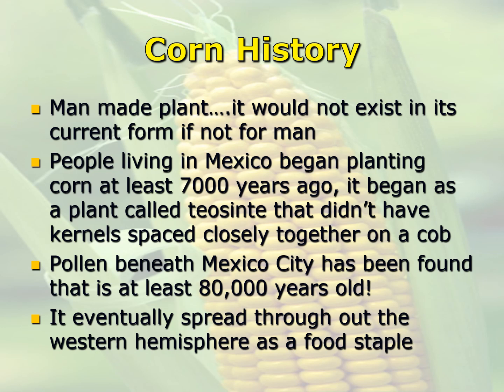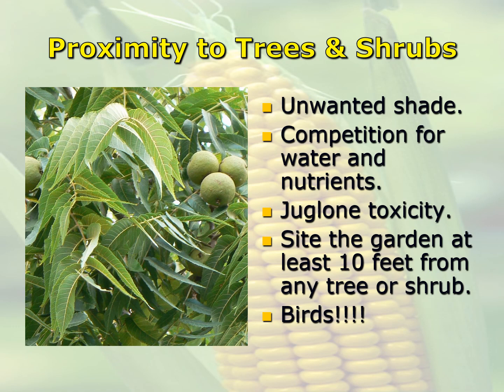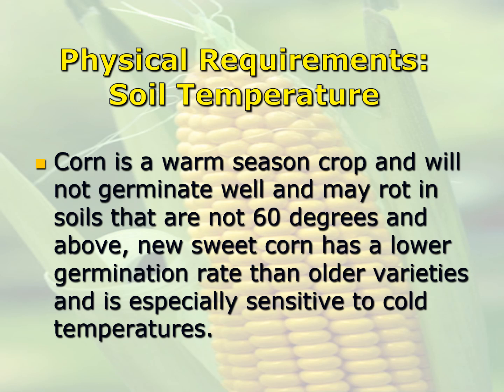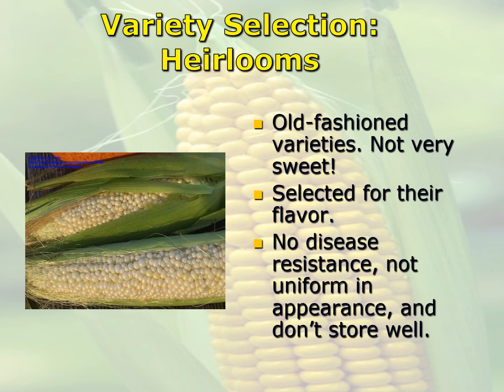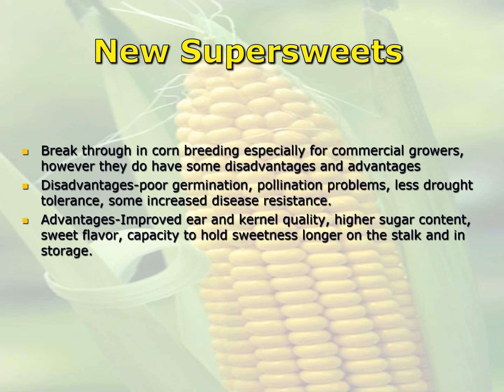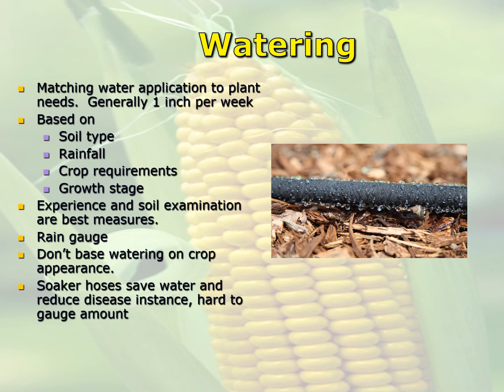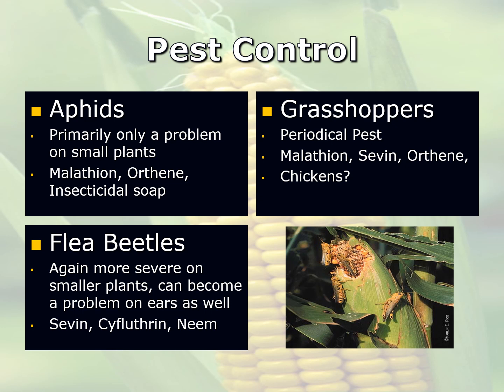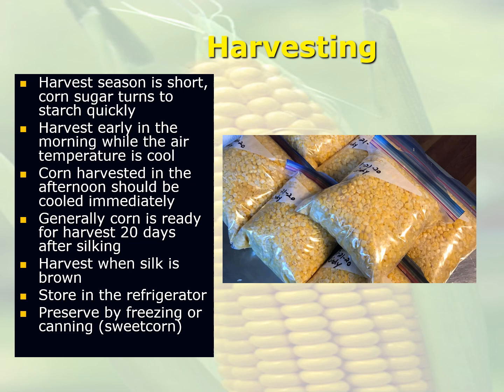Growing Sweet Corn In Kentucky Video